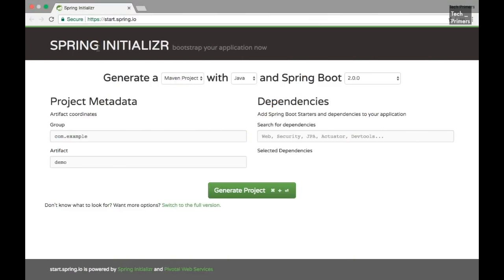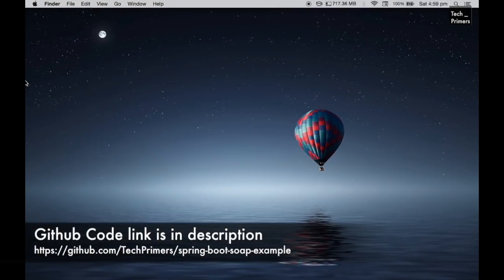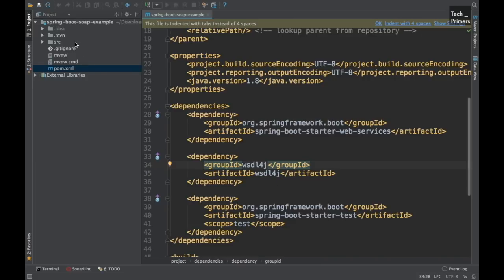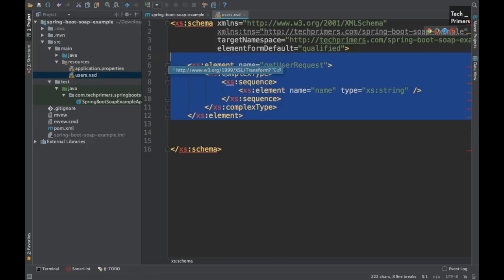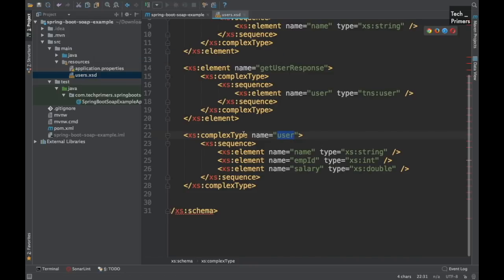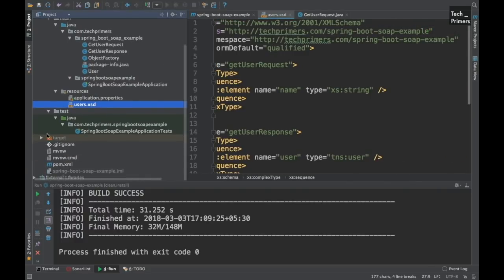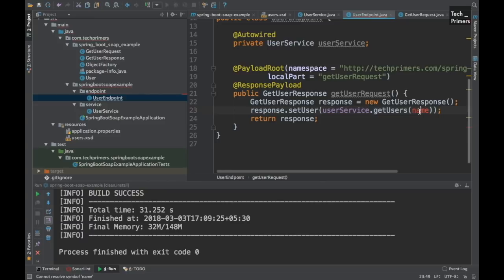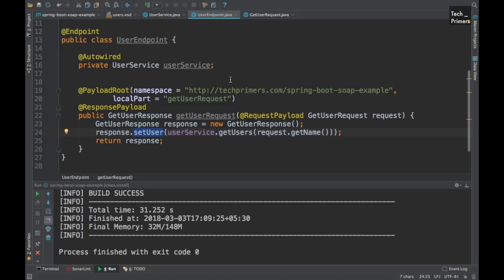Spring Web Services (SOAP) in Spring Boot App with example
This video covers the creation of Spring Web Services using SOAP in a Spring Boot Application with an example.